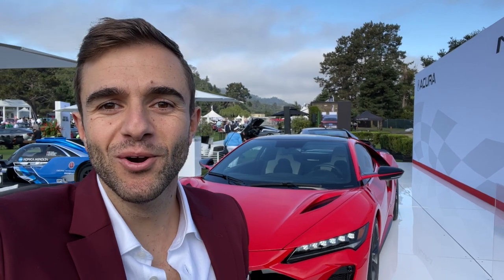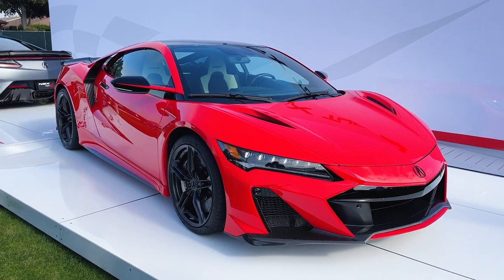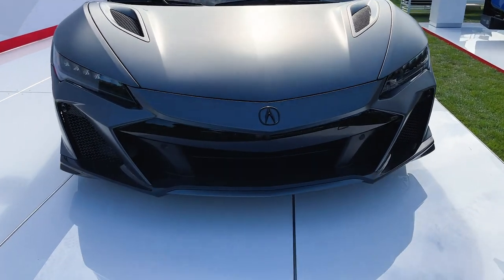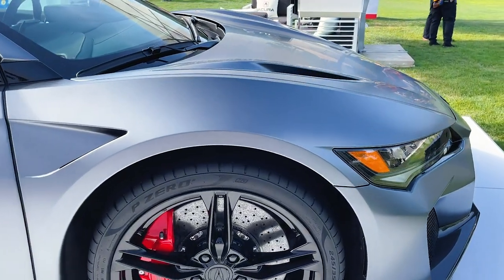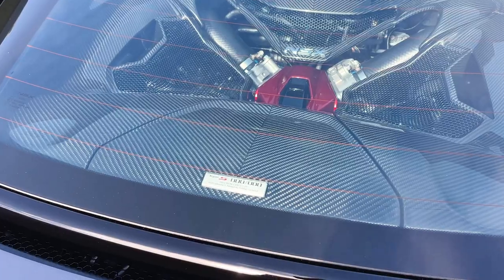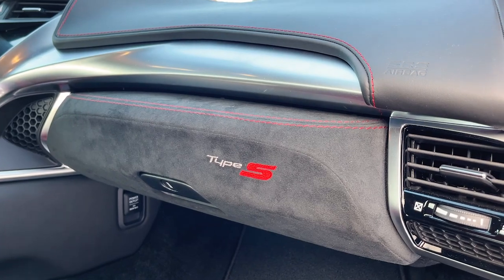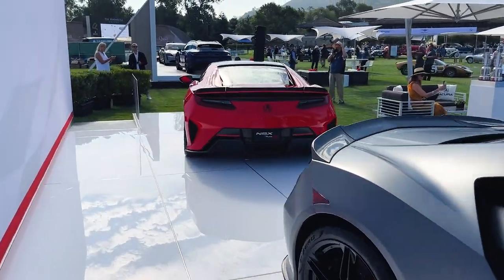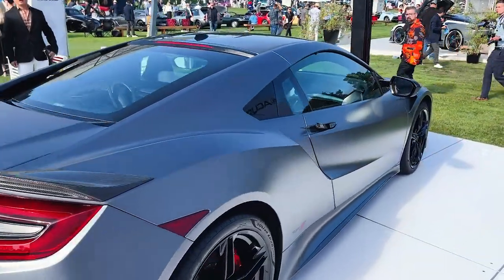2022 Acura NSX Type S: First Look, In-Person Details!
We get up close with the new Acura NSX Type S during Car Week in Monterey, CA.

The 2022 NSX Type S has some important changes from the car that's been on sale for the last few years. It has some tweaks to the front and rear fascias, 600 horsepower, and a lightweight carbon fiber package. Acura is building350 units in total, with 300 of those designated for the US market.

To read our full review of the Acura NSX and every new car we test,